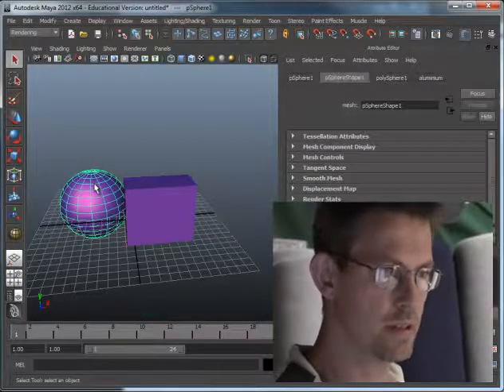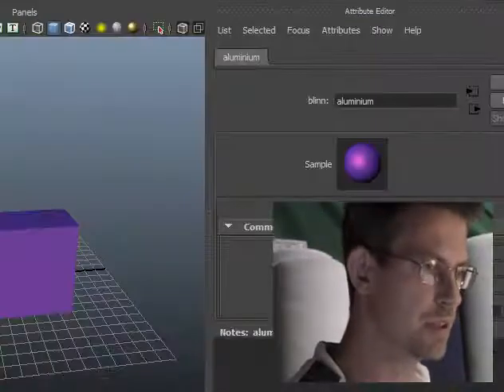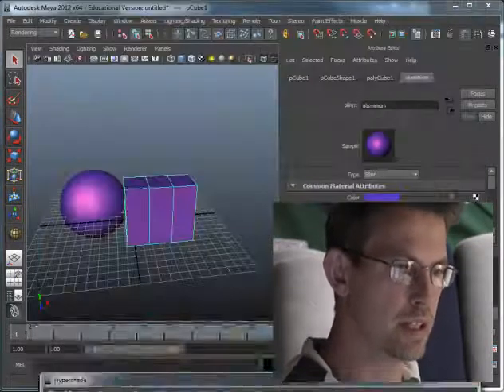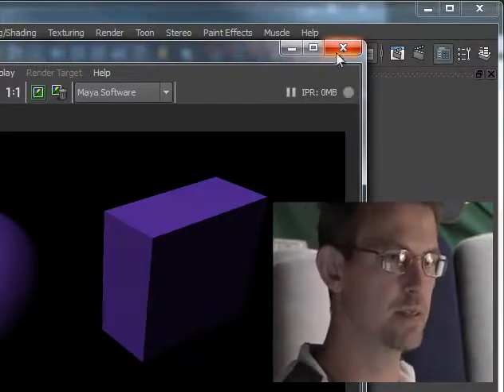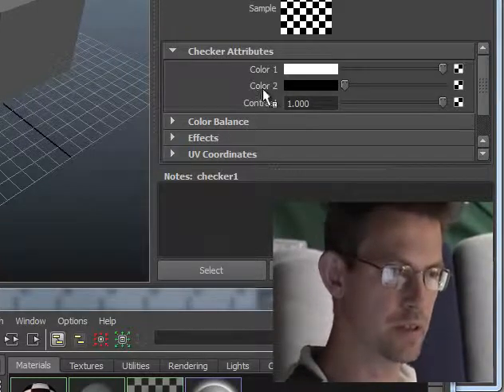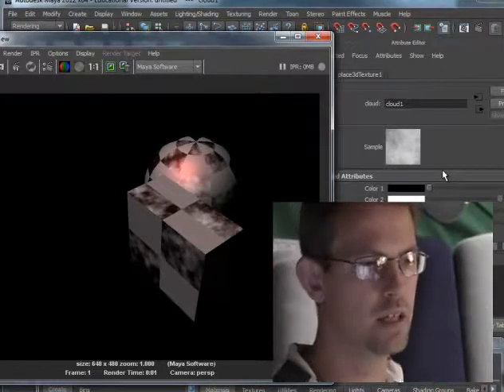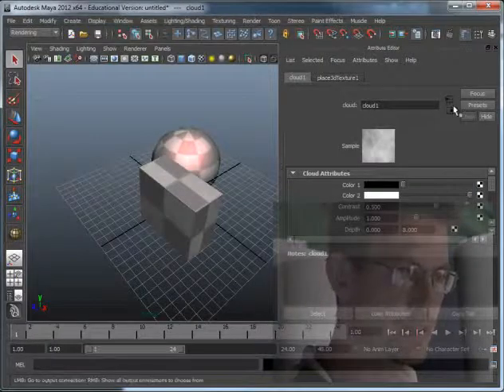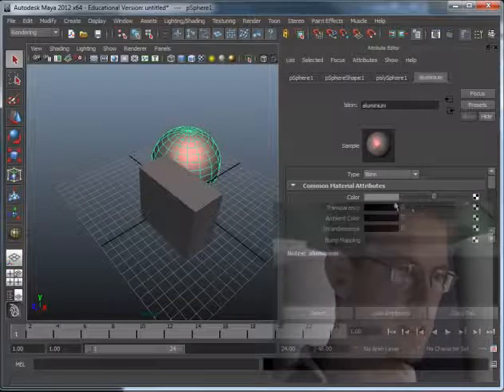Maya tutorial 10 - shaders and textures part 2